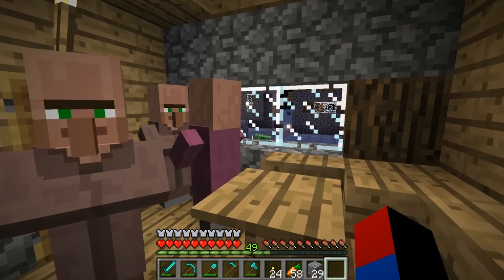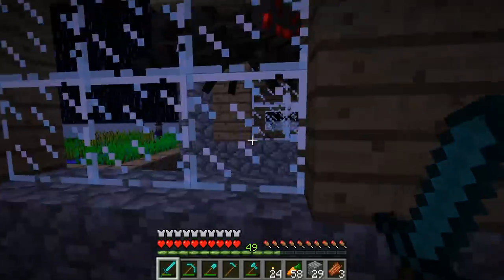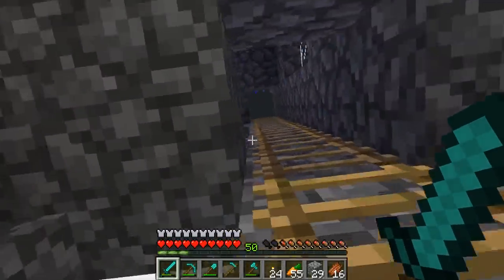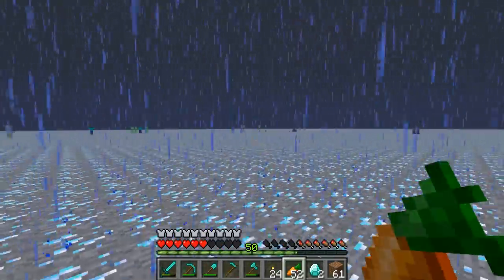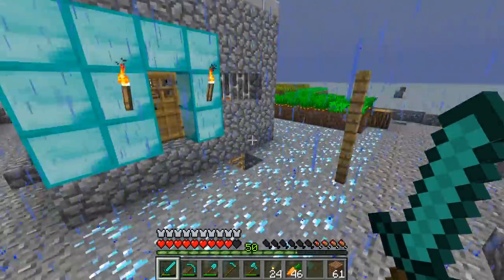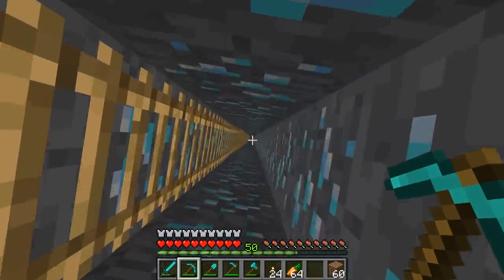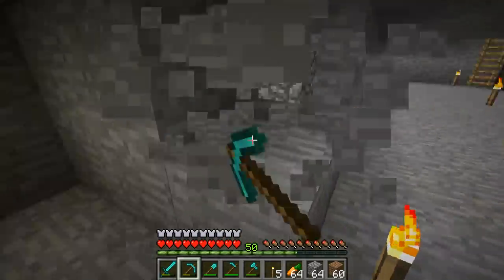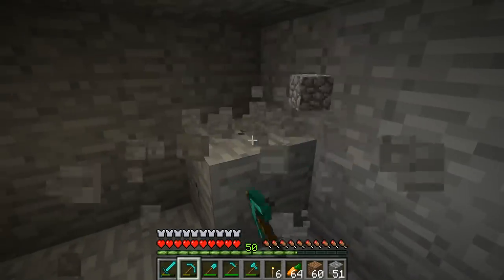Minecraft-Diamond Superflat Survival(3)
Link to the first episode (THANKS FOR 874K+ VIEWS, THE VIDEO HAS GONE VIRAL)

THANK YOU ALL SO SO MUCH FOR 1,000,00 VIEWS, THIS IS SO UNREAL, I never even dreamed of having this many views and subs :D. You guys are the best, and thank you all SO MUCH for supporting this channel through the years, I've grown this channel from the ground up when I launched this channel in March 2014, and since then I've grown so much, especially in the last few months during which I was able to gather 800,000 more views and 1,500 more subs. I still can't believe that more than 2,600 people are subbed to my channel!!! I'am looking forward to creating more and higher quality content and I hope this upwards trend will continue to grow!